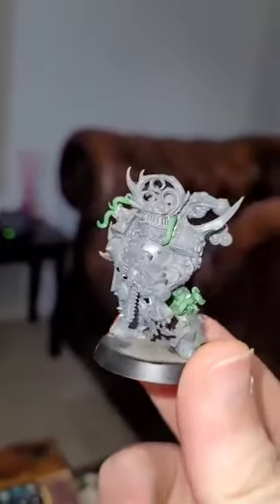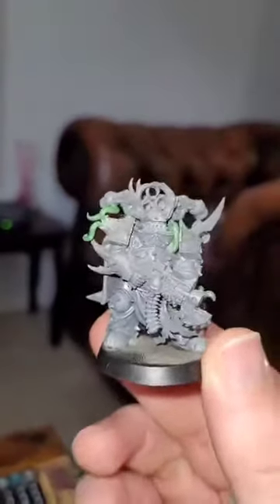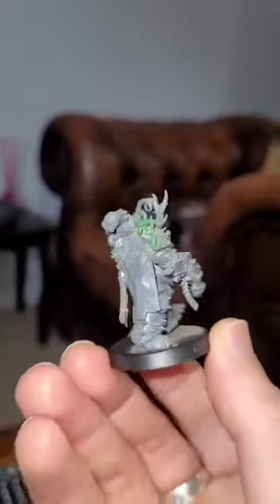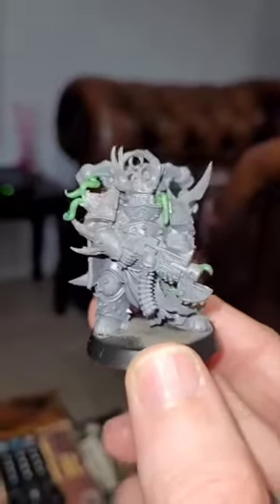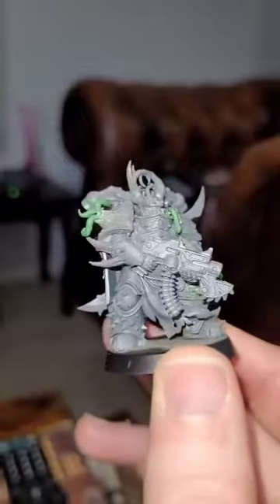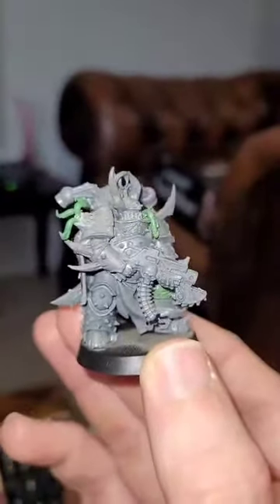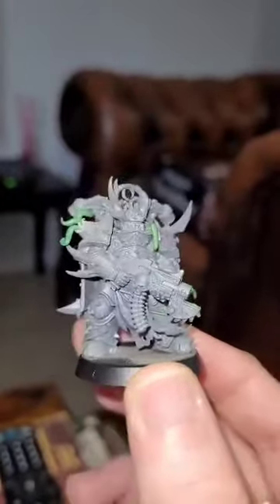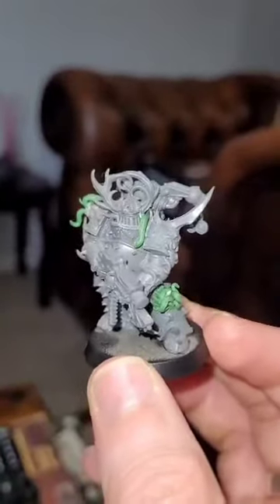FMSR - BROTHER BOTTLEFLY